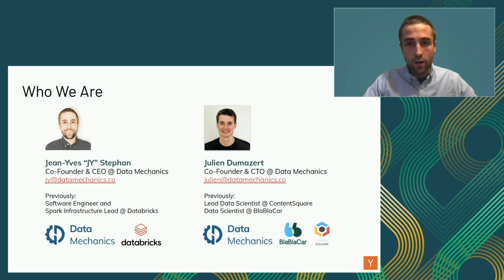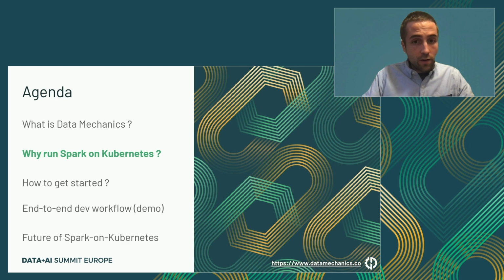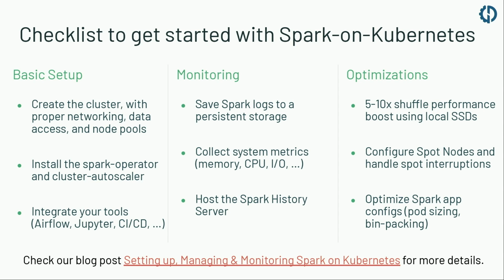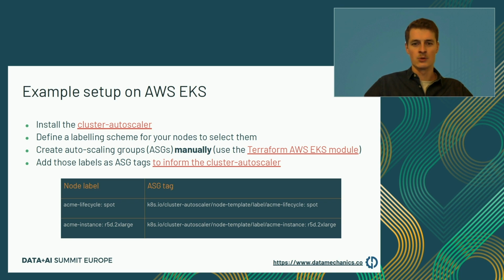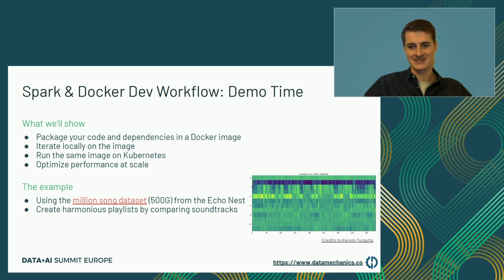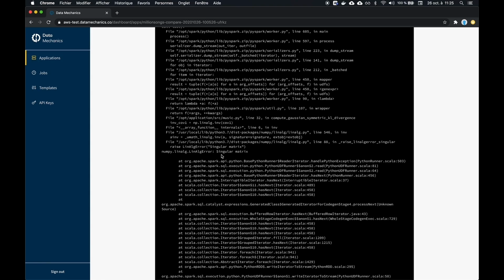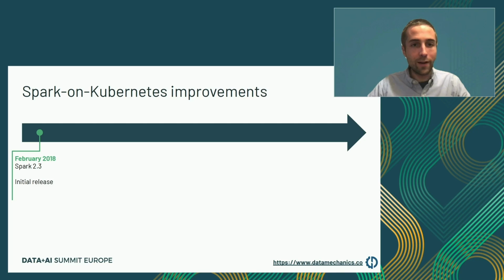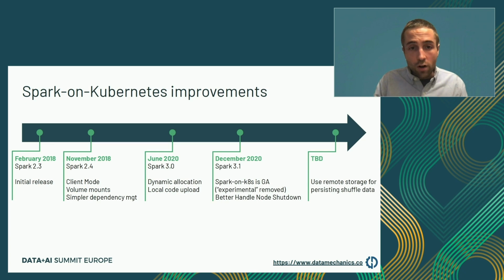Getting Started with Apache Spark on Kubernetes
Community adoption of Kubernetes (instead of YARN) as a scheduler for Apache Spark has been accelerating since the major improvements from Spark 3.0 release. Companies choose to run Spark on Kubernetes to use a single cloud-agnostic technology across their entire stack, and to benefit from improved isolation and resource sharing for concurrent workloads. In this talk, the founders of Data Mechanics, a serverless Spark platform powered by Kubernetes, will show how to easily get started with Spark on Kubernetes.

We will go through an end-to-end example of building, deploying and maintaining an end-to-end data pipeline. This will be a code-heavy session with many tips to help beginners and intermediate Spark developers be successful with Spark on Kubernetes, and live demos running on the Data Mechanics platform.

Included topics:
– Setting up your environment (data access, node pools)
– Sizing your applications (pod sizes, dynamic allocation)
– Boosting your performance through critical disk and I/O optimizations
– Monitoring your application logs and metrics for debugging and reporting